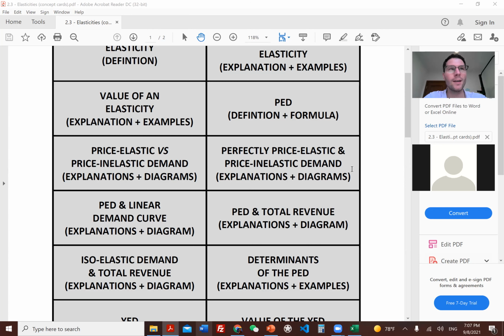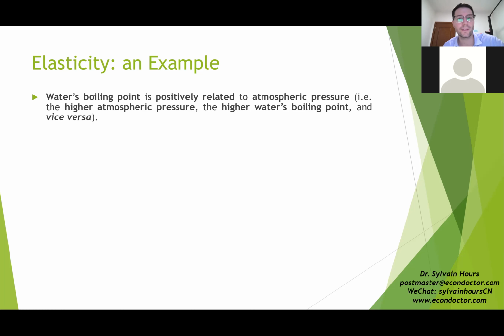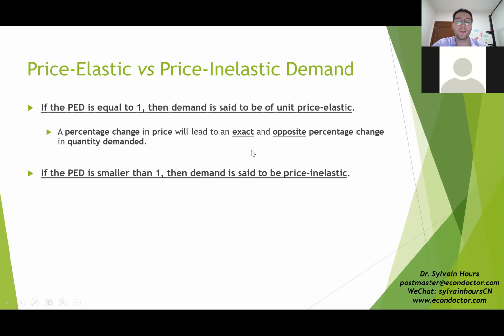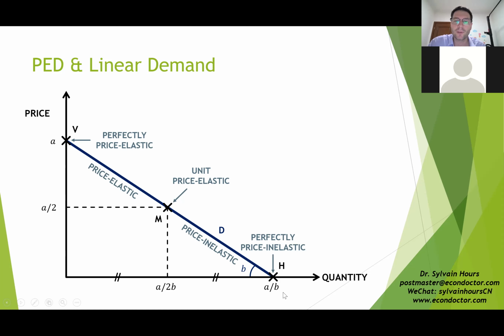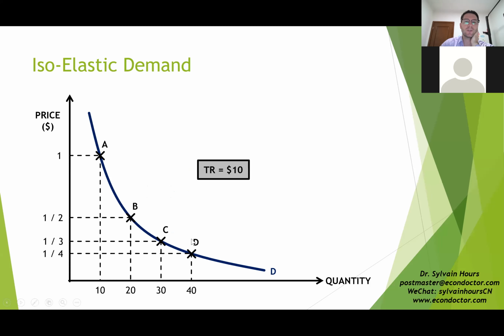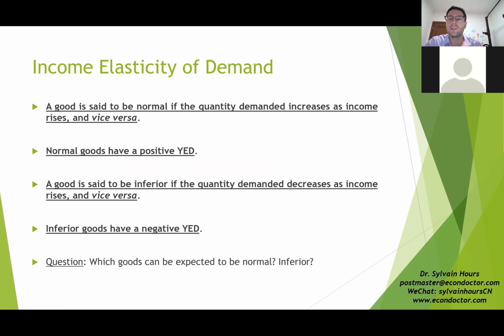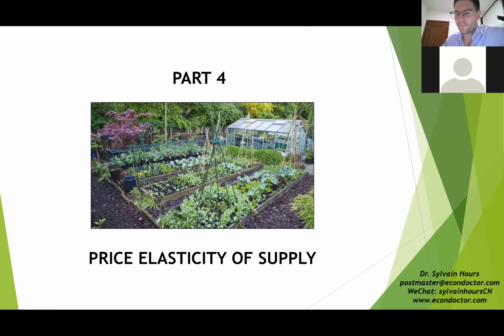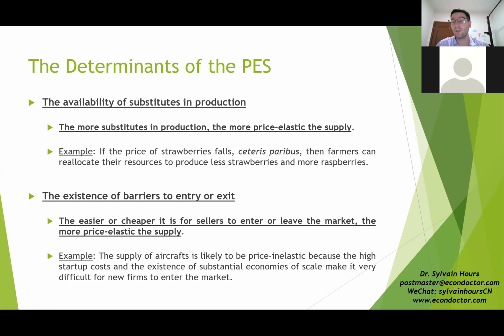AS Level Economics - Elasticities